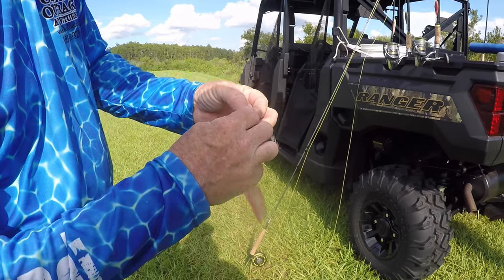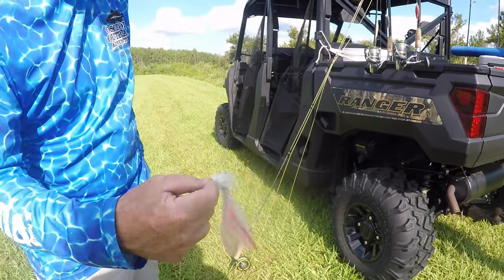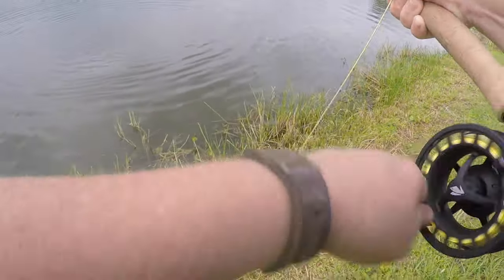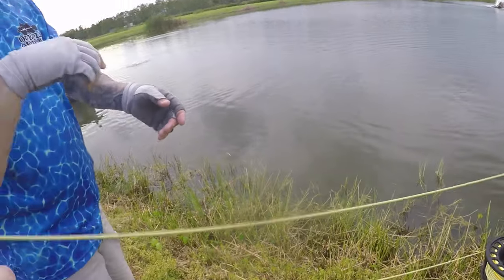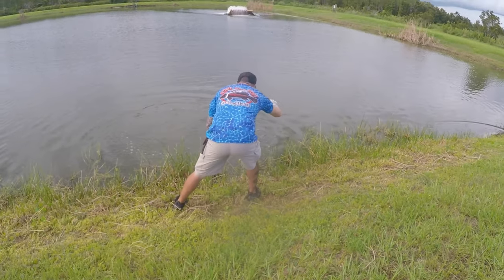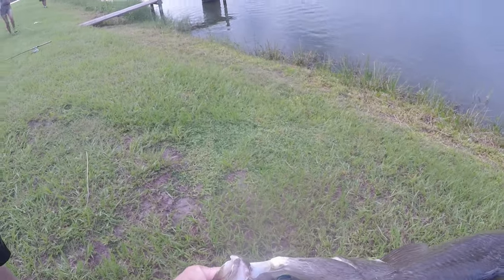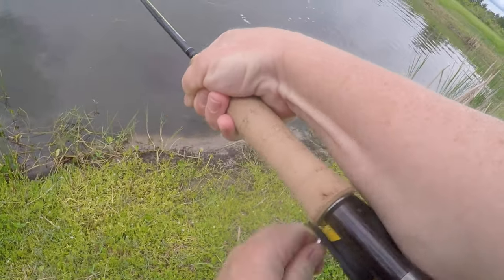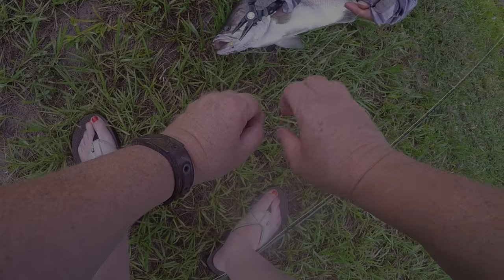QUICK CATCH - Florida Barramundi: FISH THE PIT!!!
FULL LENGTH VID COMING SOON!! Here's a sneak peek at some of the most aggressive fish straight outta the Australian Outback and I caught them on a 5 wt. fly rod! The full send vid will include swimbait mayhem and back to back to back hook ups!! I'll also give a quick recap of iCast 2021 in sunny Orlando Florida... SOOOO MUCH FUN!!
Thanks as always for watching and stopping by the channel! Cheers and happy casting, Jen @ JBCo.

Respirators:
3M (Large)
3M (Small)